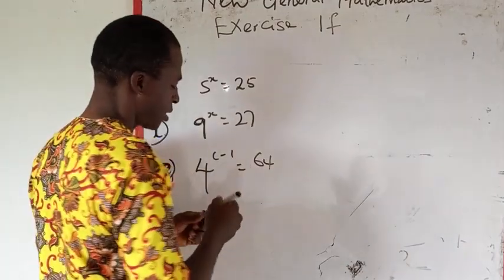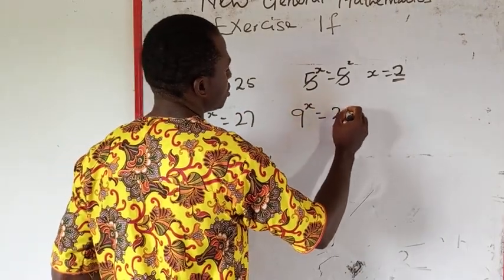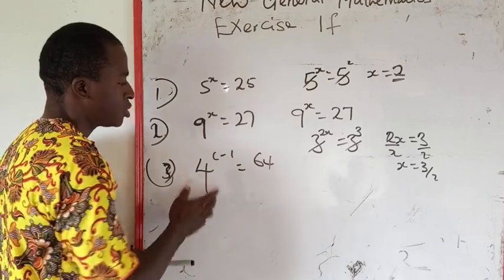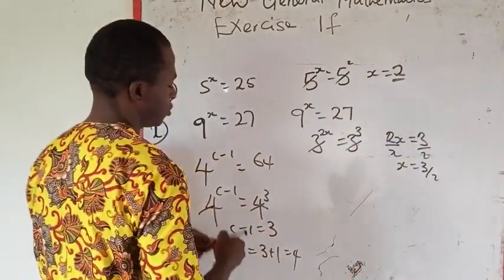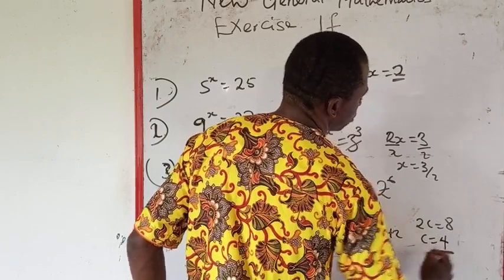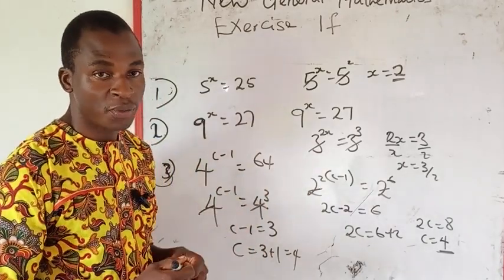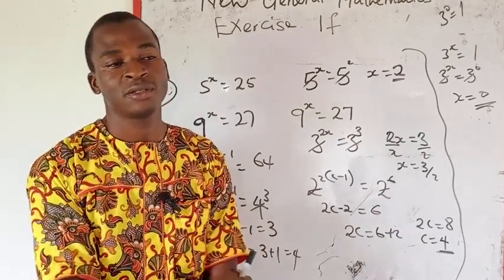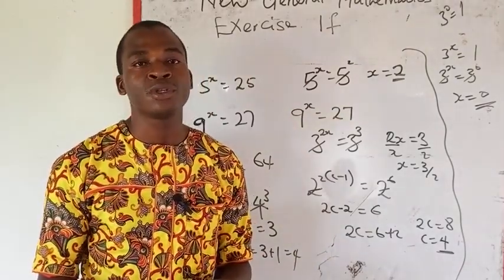New general Mathematics exercise 1f